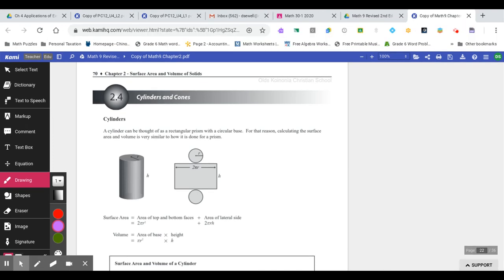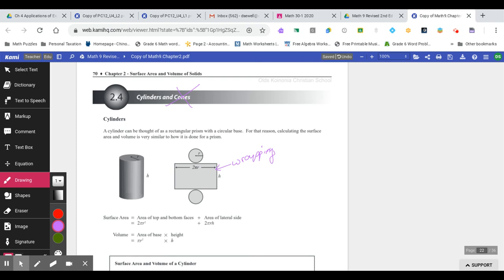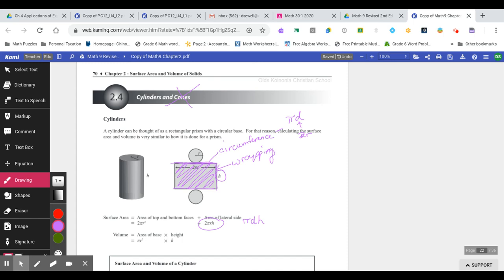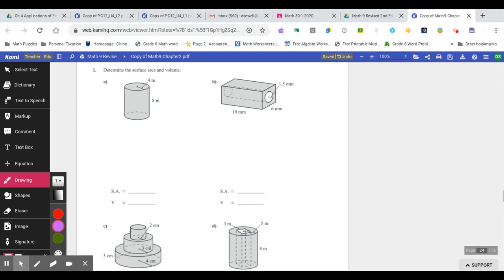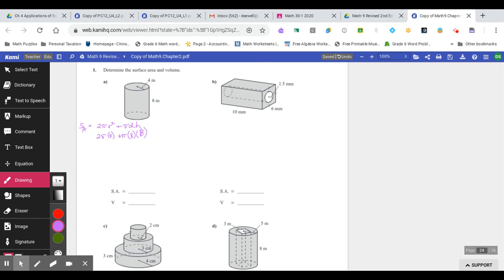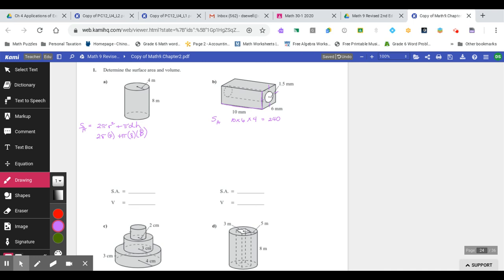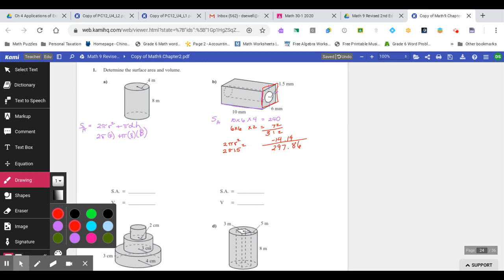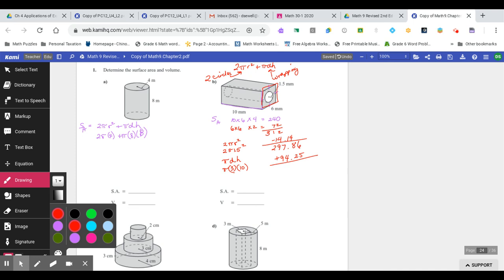Math 9 Surface area of Cylinders 2.4